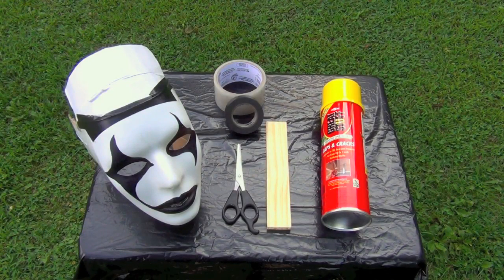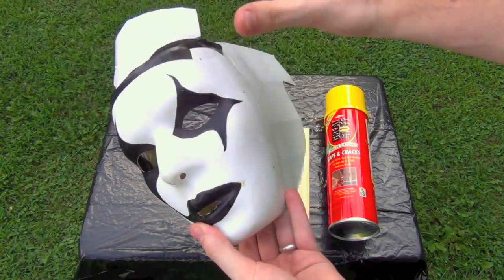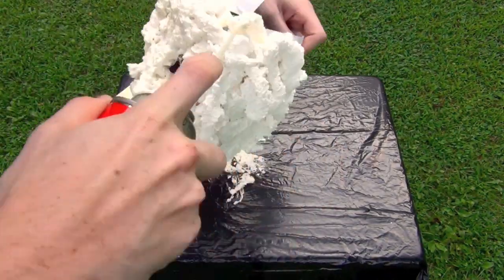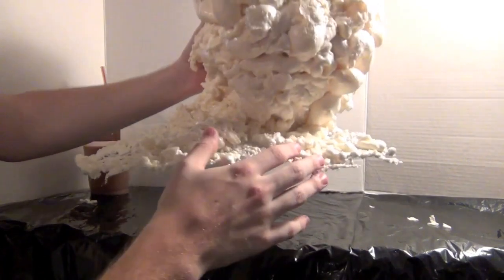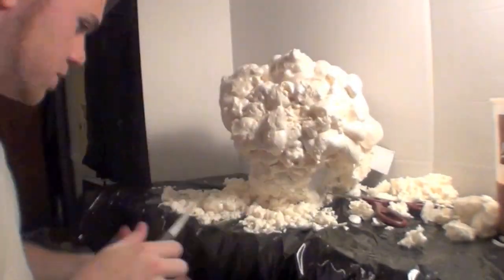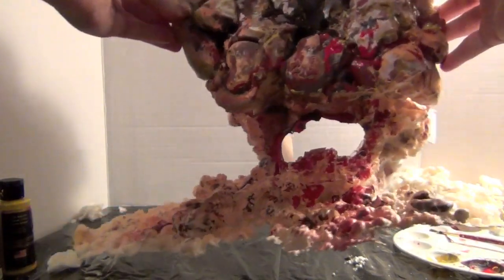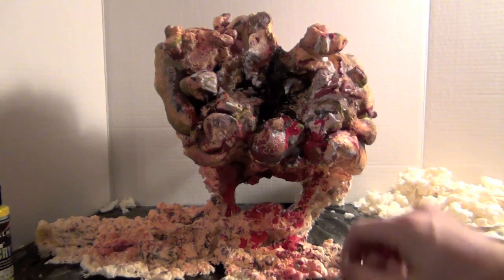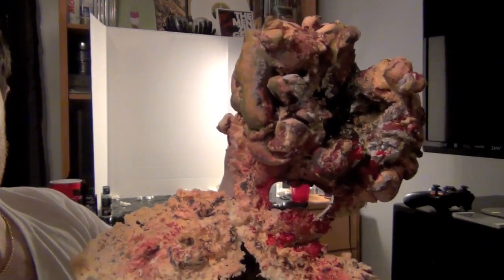The Last of Us Clicker Mask- How to Make for CHEAP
So you want to make a mask of the clickers from The Last of Us?
You've come to the right place. Here is a simple video detailing how to create your own.